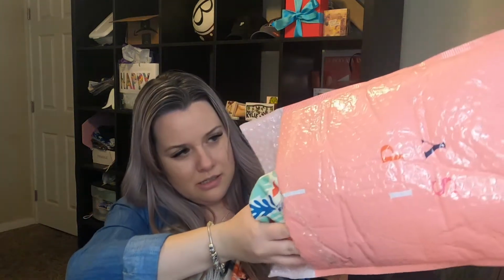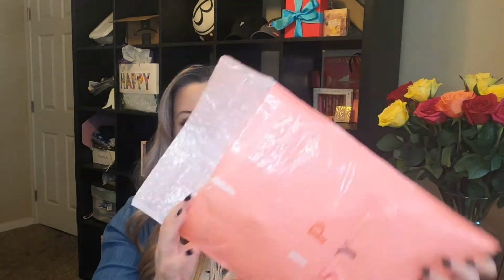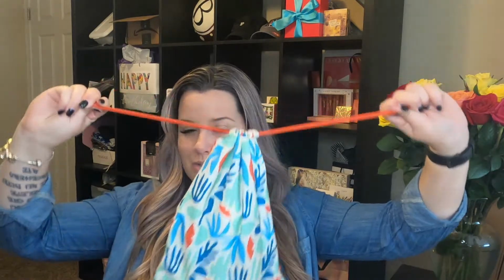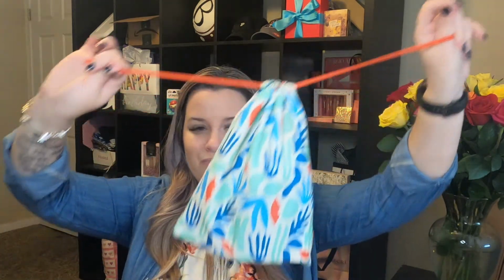APRIL 2021 IPSY GLAM BAG PLUS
i am noticing a skincare trend... and i dont think i like it

PRODUCTS IN THIS VIDEO  ($262)
DEEP SLEEP BODY COCOON BY THISWORKS  ($40)
FUTURE LASH, SMUDHE-FREE LIFTING MASCARA BY VICTORIA BECKHAM BEAUTY  ($28)
PURPLE CABBAGE DROP BY SERUMKIND  ($49)
THE PILL ALL IN ONE SERUM BY THE NUE CO  ($85)
EYES ON MIAMI BRUSH SET BY SHAINA B MIAMI  ($60)

What Is IPSY’s Glam Bag Plus?
The Glam Bag Plus features five full-size products personalized to you. These products can be hair care products, skincare products, nail products, and of course, makeup products, depending on your Beauty Quiz results.
You also have the option to choose three of your five full-size products, so you can be sure your bag is perfect for you.
For monthly members, the Glam Bag Plus is a $120+ value for just $25 a month.

YOUTUBE THU & SUN